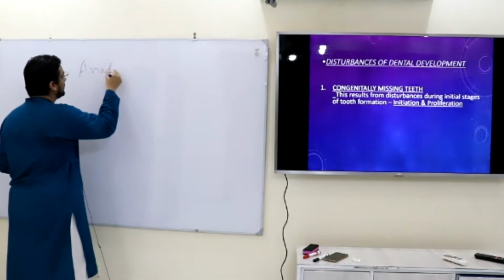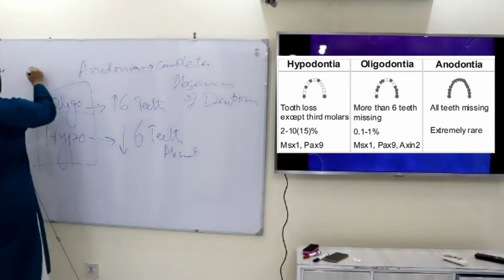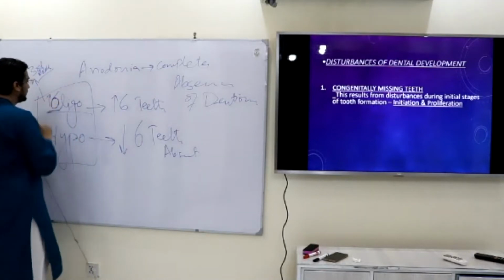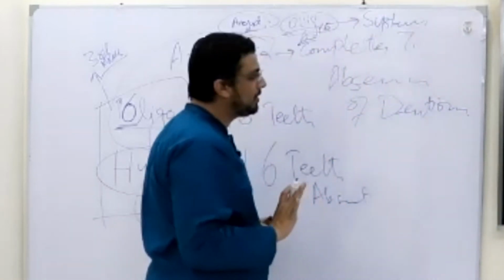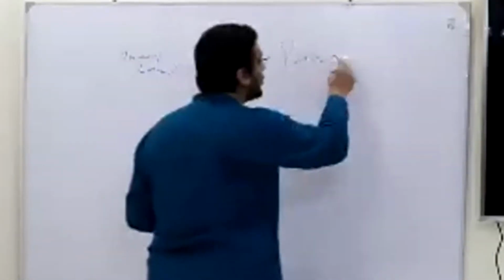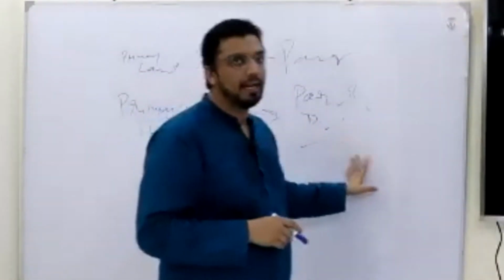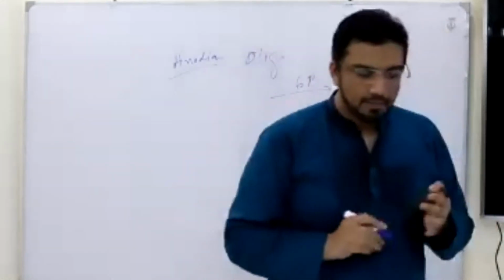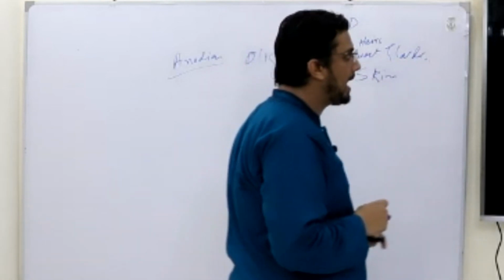Anodontia, Oligodontia & Hypodontia